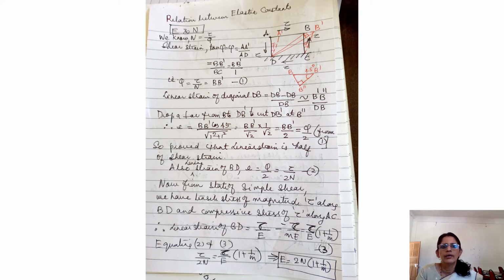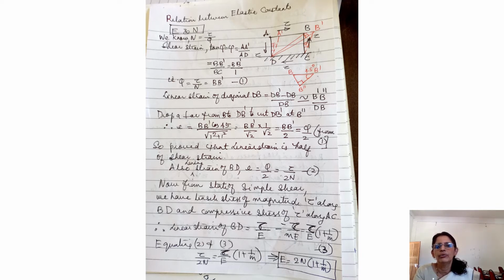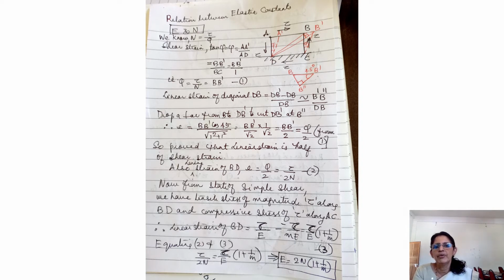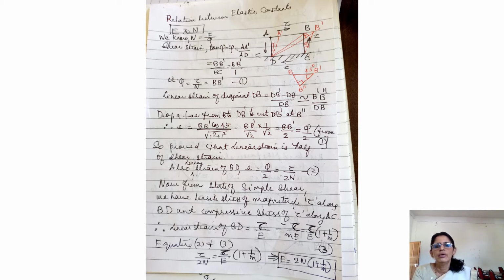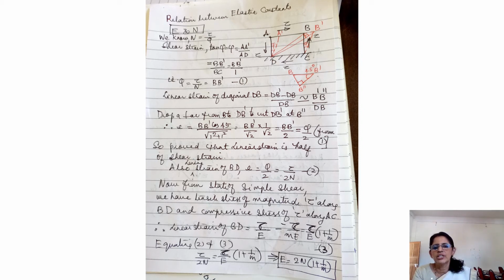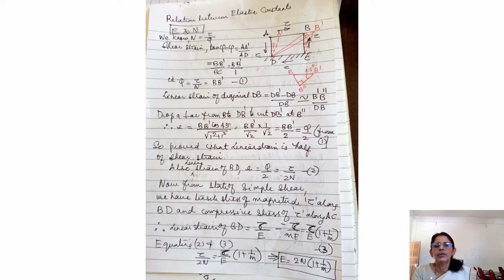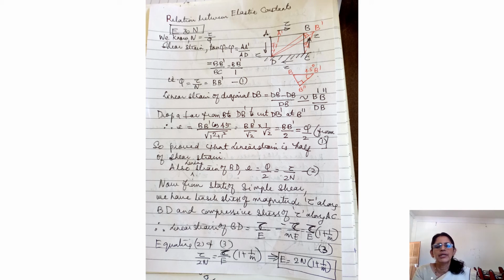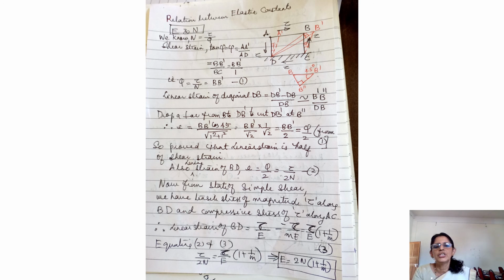August 26, 2020